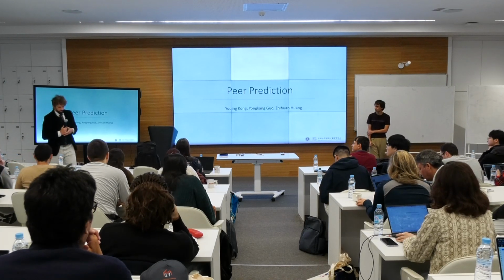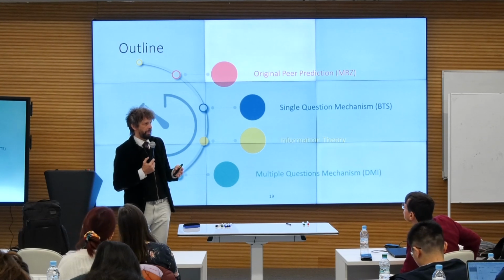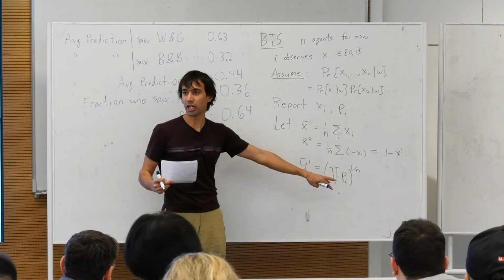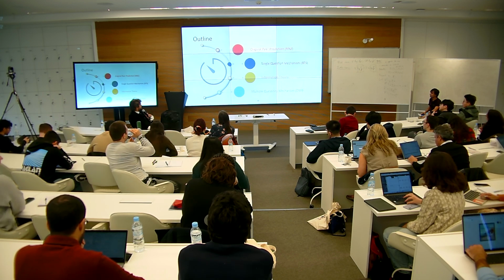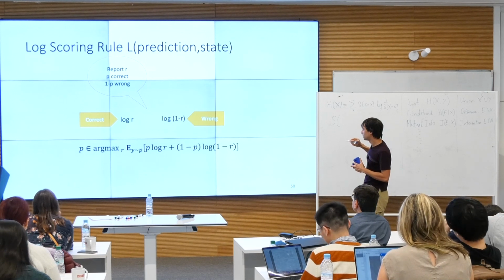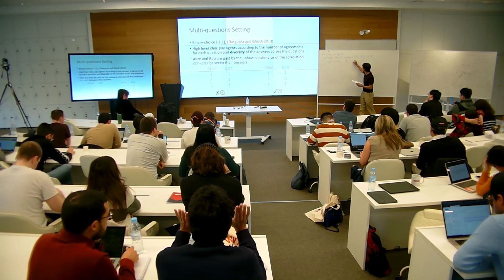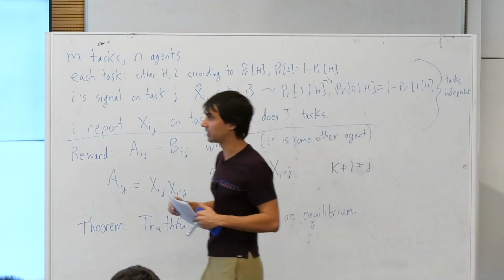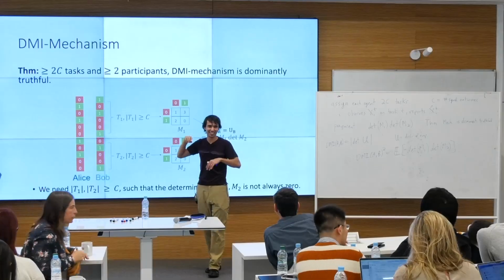Data Economics - Winter School, January 22, 2025 - YUQIN KONG